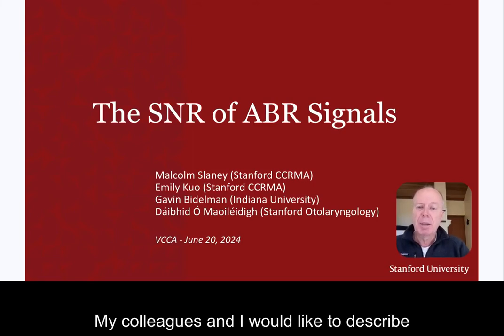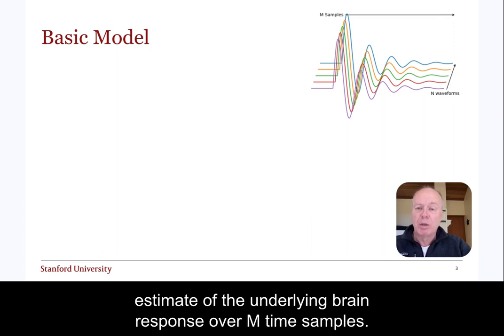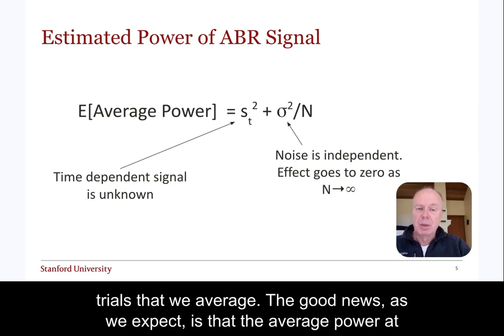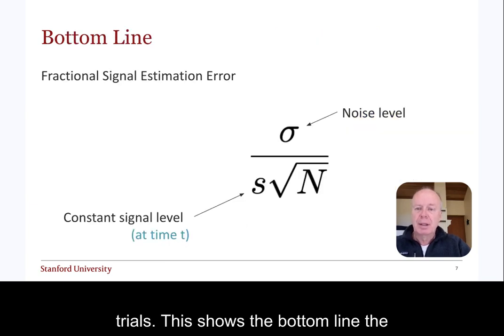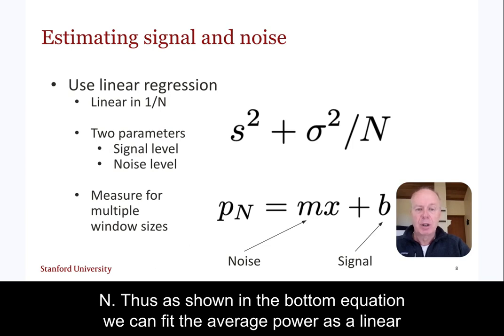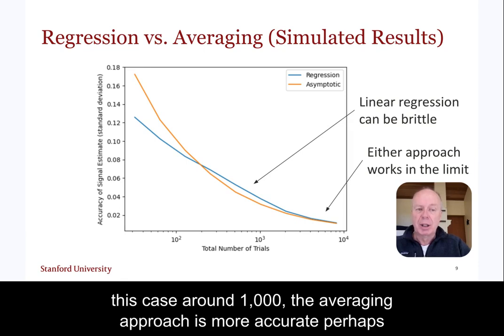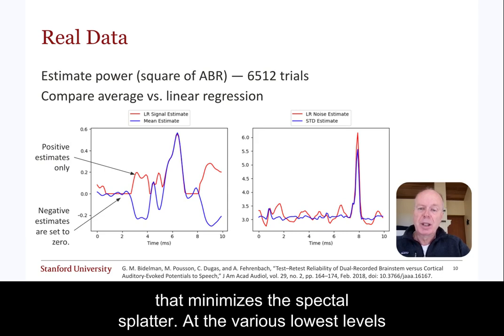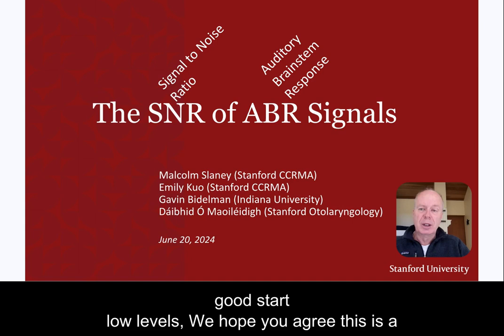VCCA2024 [80] - Malcolm Slaney -The SNR of ABR Signals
Malcolm Slaney, The SNR of ABR Signals